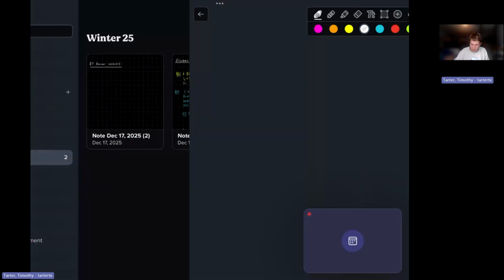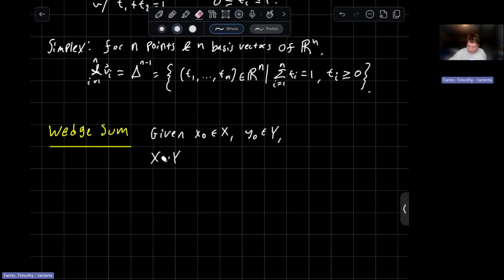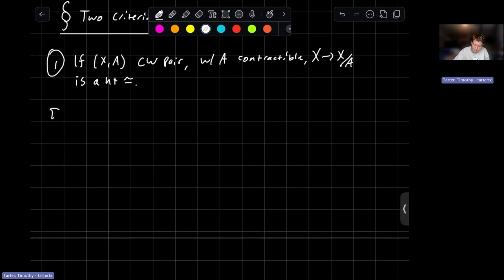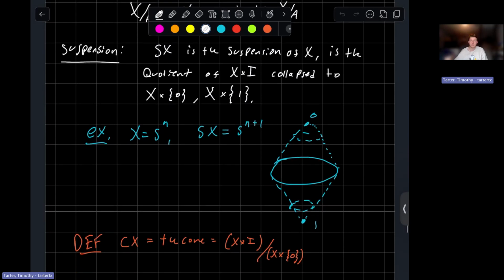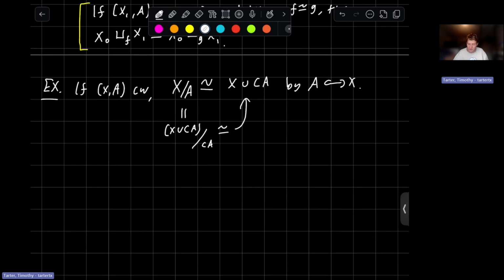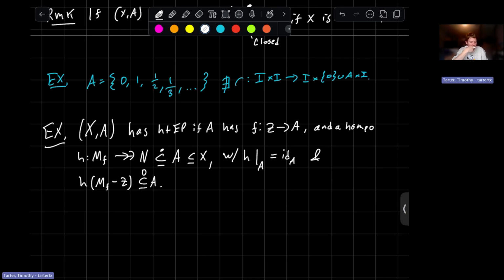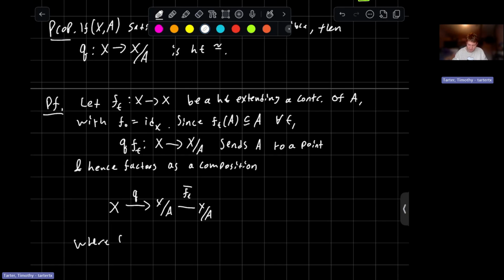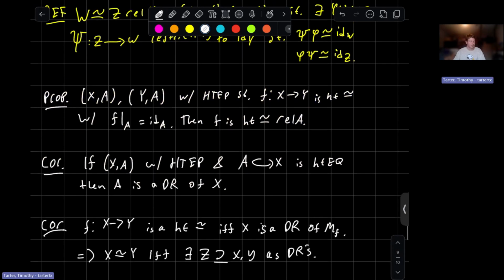Operations on Spaces, Homotopy Equivalence Property - Hatcher (Guided Reading in Algebraic Topology)